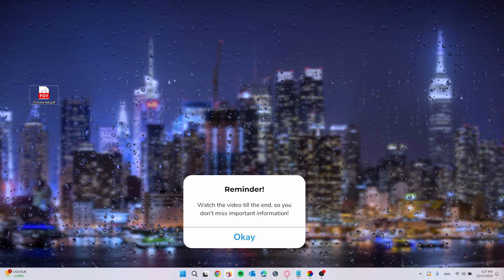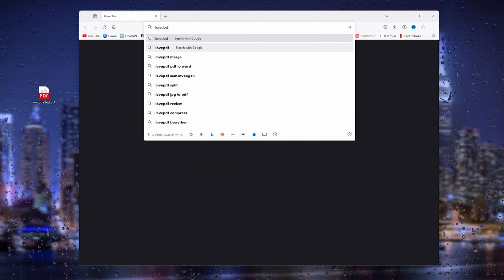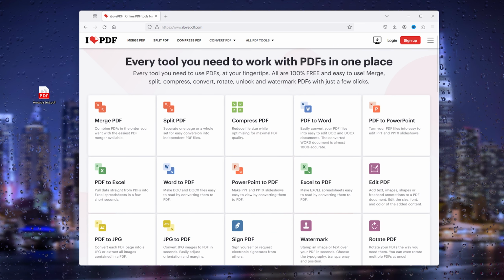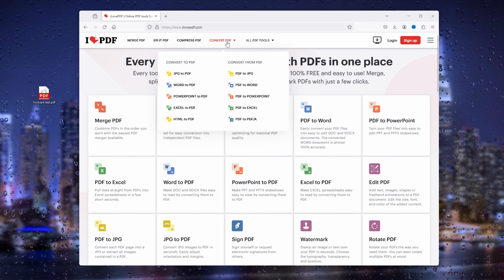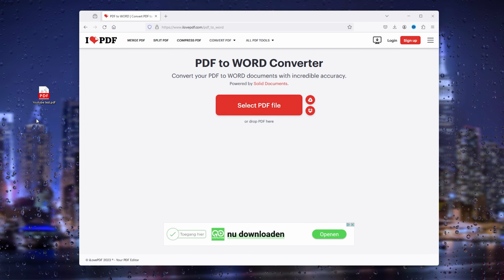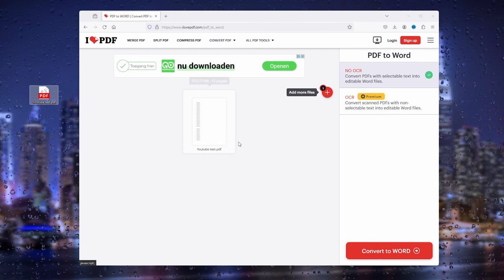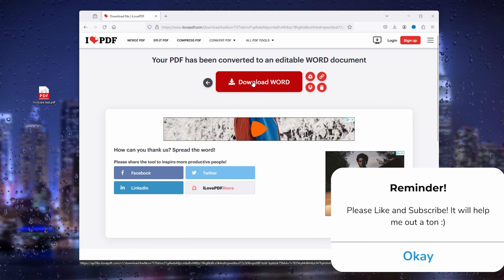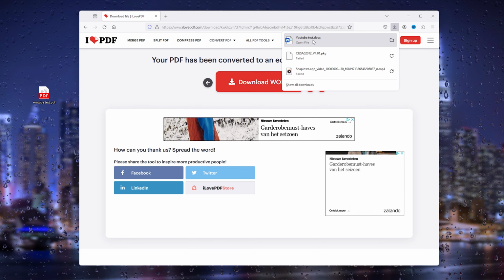How To Convert PDF File to Word Document - Easy Method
Unlock the power of converting PDF to Word effortlessly! Watch our step-by-step guide on how to convert PDF to Word documents seamlessly. Learn the best methods, whether you're using online tools or standalone software. We'll guide you through the process, ensuring your document retains formatting and is ready for editing. Enhance your workflow by converting PDFs to editable Word files with ease.